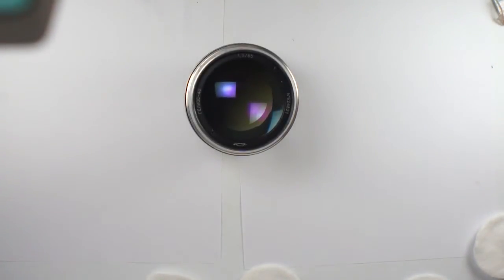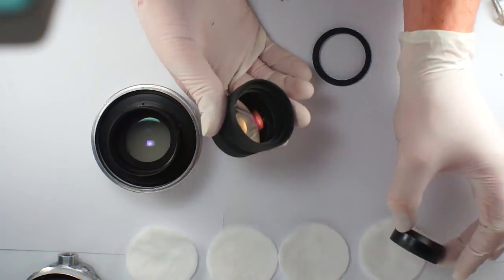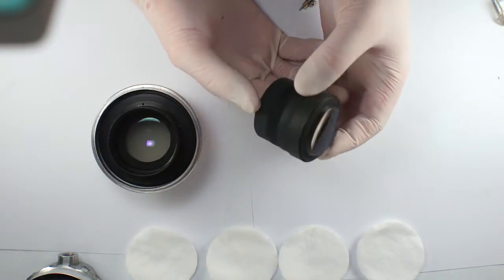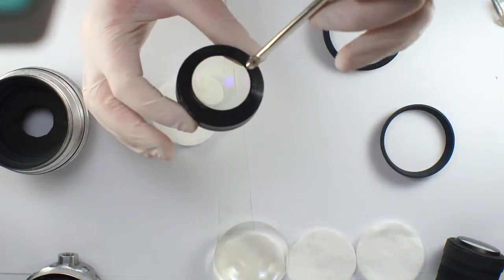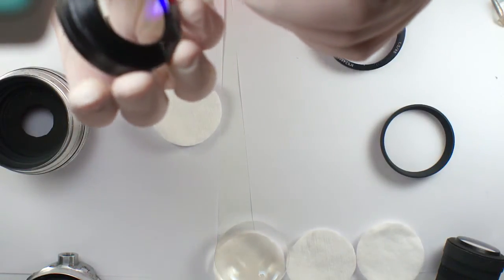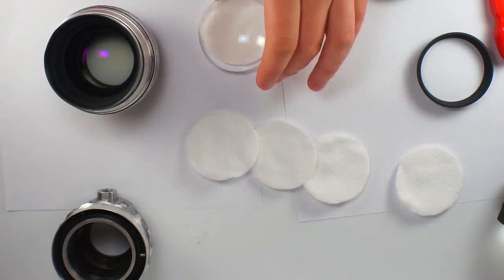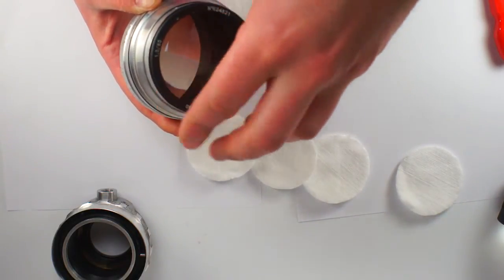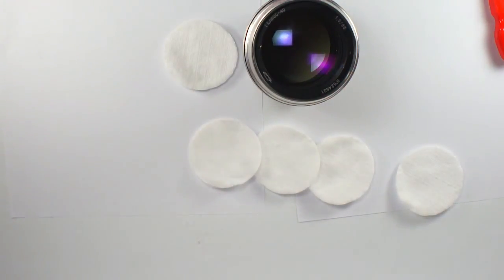How to clean up optics of HELIOS-40(fungus removal)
Hello! In this tutorial i'm explaining how to open, clean up fungus and reassemble optical part of popular and gorgeous HELIOS-40 russian prime lens. I'm a professional lens seller/repairer of  russian foto equipment. If you are seeking for tested and adjusted russian lenses, please visit my eBay stores at: